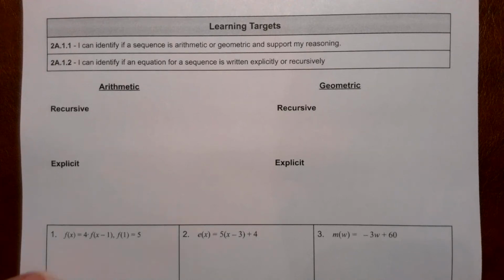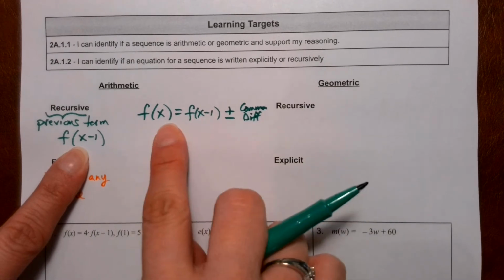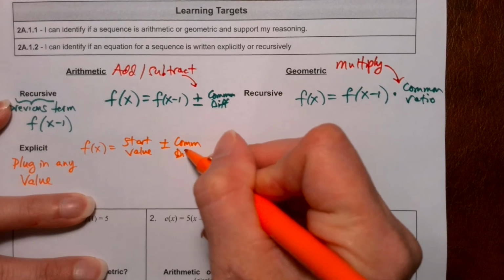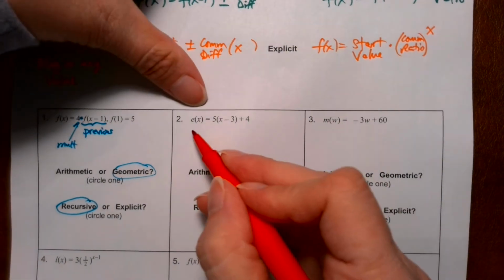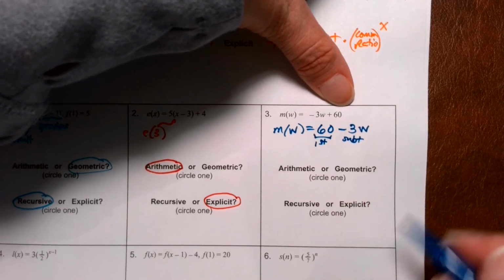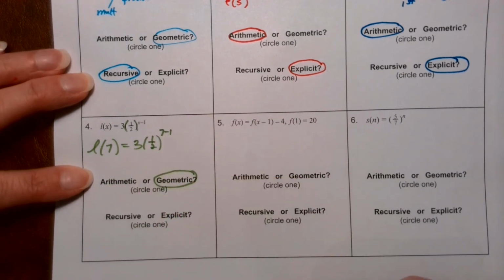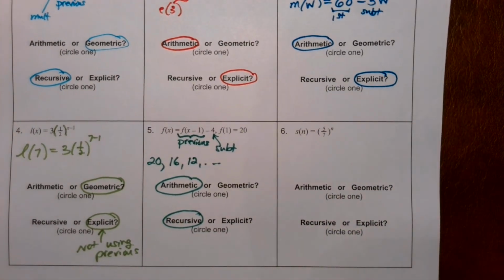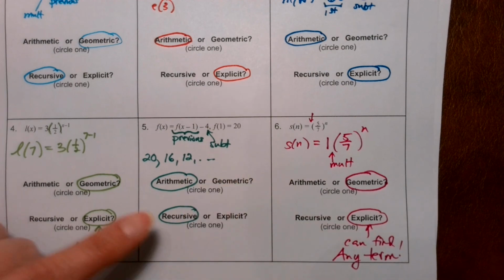Recap how to Determine types of Functions